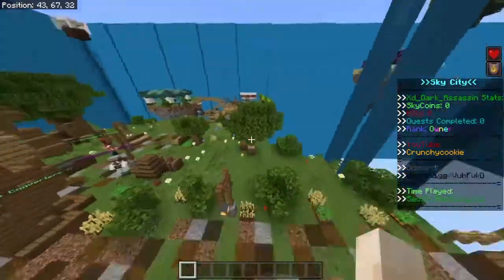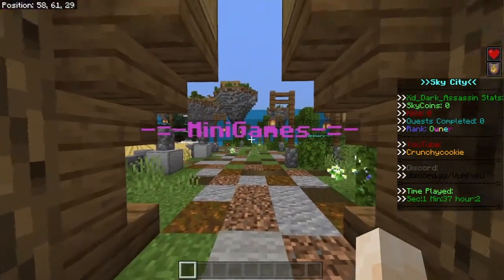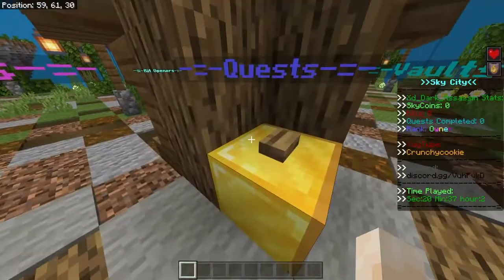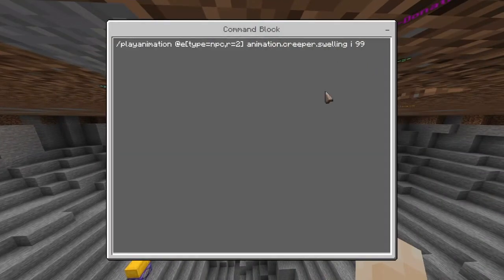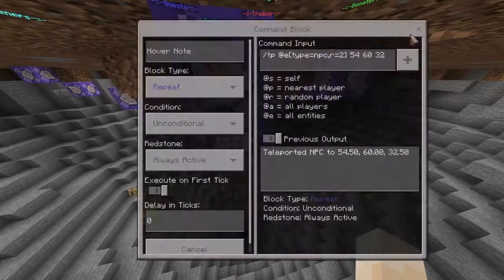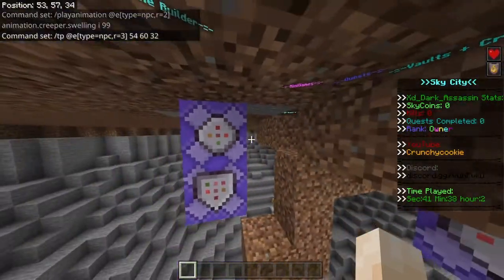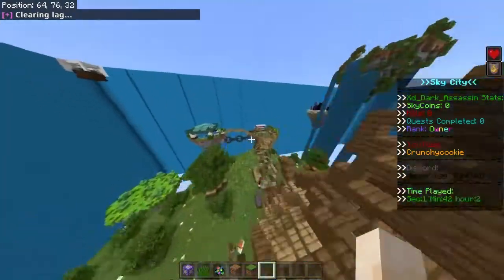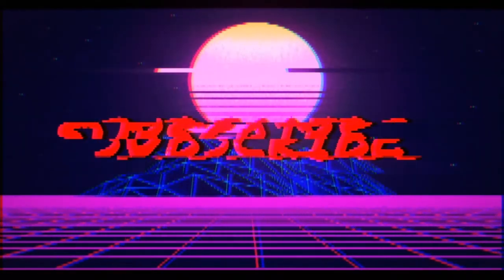Minecraft Bedrock Tutorial, Advanced Floating Text (Out Dated)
🎈Me and my friends channels🎈

🛎Schedule🛎:

Saturdays
Tuesdays
Thursdays

If i don’t get around to uploading a vid on one of those dates well i guess ill try another day

Instagram name:
stephen_colwell.ie
⏱Time stamps⏱:

0:00 intro
0:21 showcasing it
1:22 commands
2:21 ending
2:59 outro